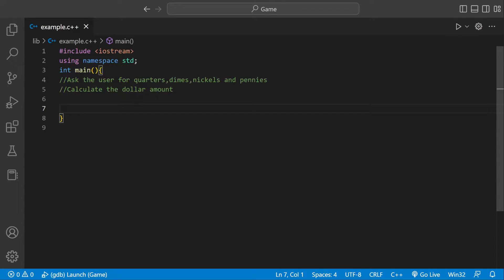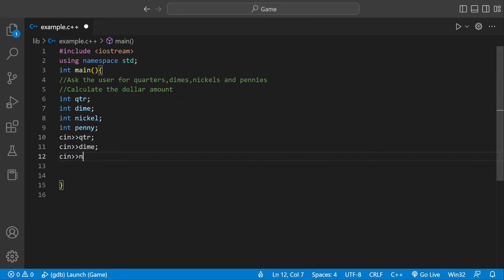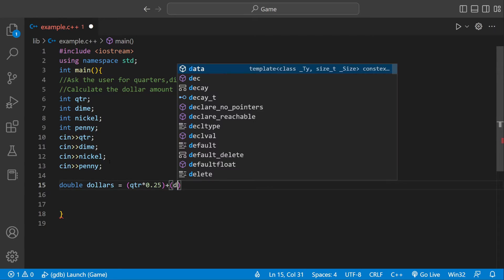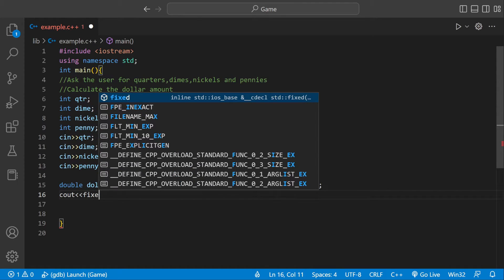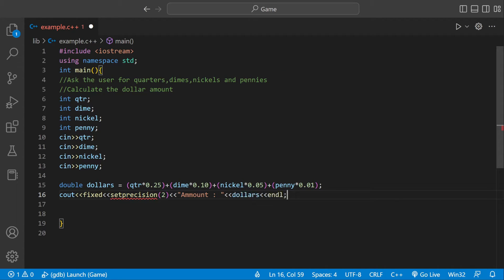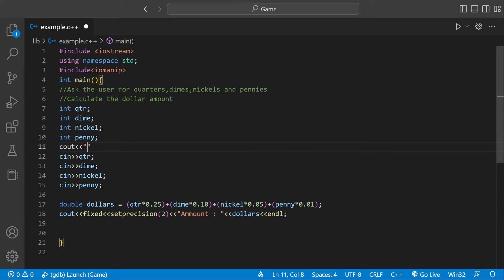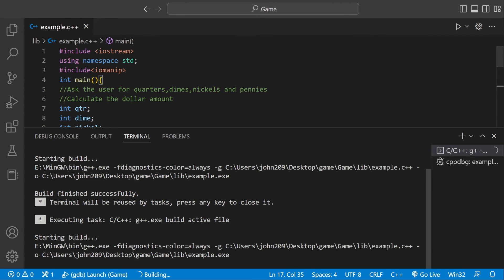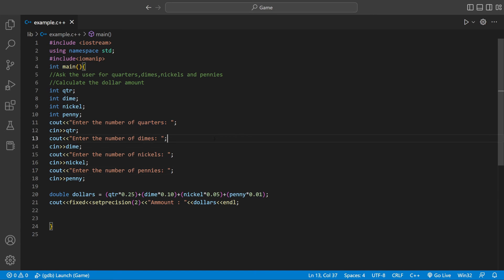Convert to dollars in C++ How to Tutorial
Convert to dollars
C++

Given four values representing counts of quarters, dimes, nickels and pennies, output the total amount as dollars and cents.

Output each floating-point value with two digits after the decimal point, which can be achieved by executing cout  fixed  setprecision (2); once before all other cout statements.

Ex: If the input is:

4 3 2 1

where 4 is the number of quarters, 3 is the number of dimes, 2 is the number of nickels, and 1 is the number of pennies, the output is:

Amount: $1.41

For simplicity, assume input is non-negative.

Note: Use named constants (also known as constant variables) for the value of quarters (25) dimes (10) and nickels (5) in cents.